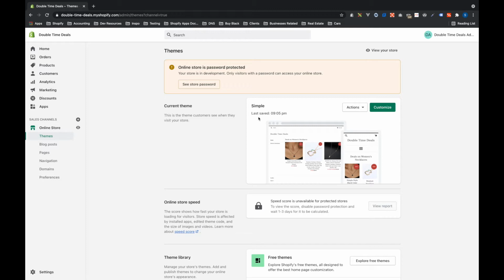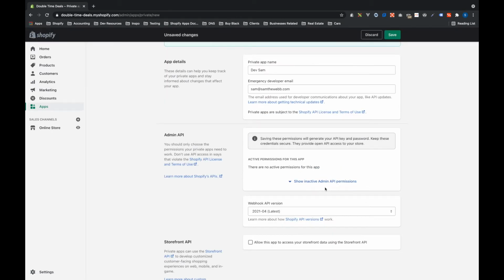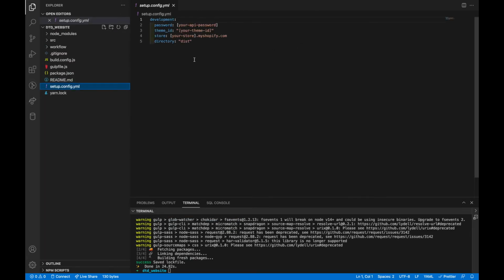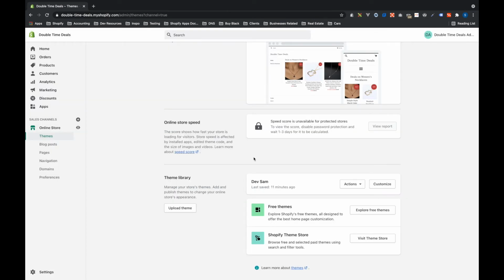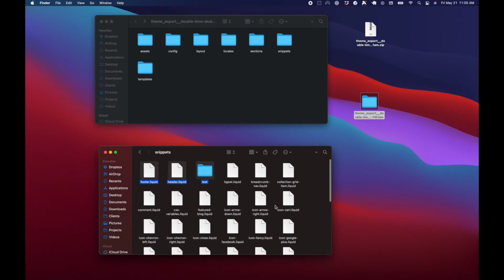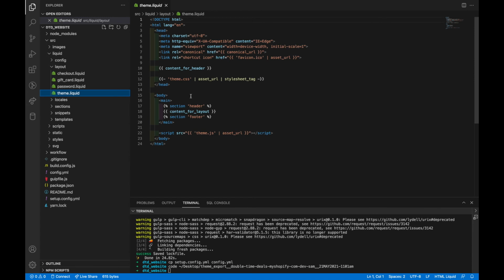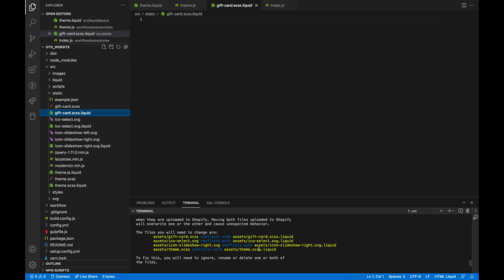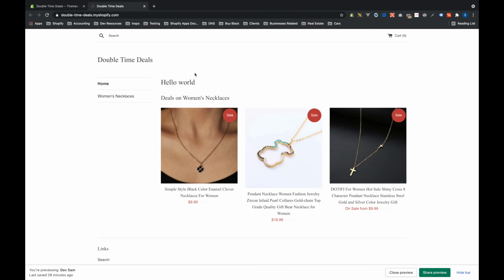Shopify Dev Tips: Convert an Existing Theme to a Workflow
This video is another response to questions I've been recently getting. The question is: If I already have a theme, how do I use Workshop CLI to make updates to that existing theme? In today's video I answer that question by showing how bring over the existing theme files into the Workshop Advanced Gulp workflow. This video is really important, because this is the most likely scenario you will face when working with clients. Odds more than half of your clients will already have a Shopify theme so you'll want to use the information from this video to help you work on their sites as efficiently as possible.